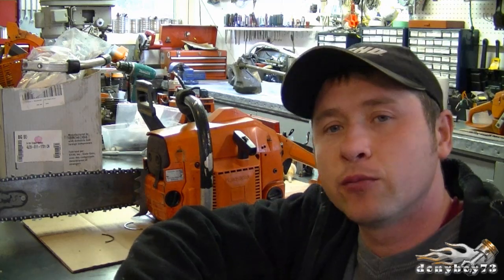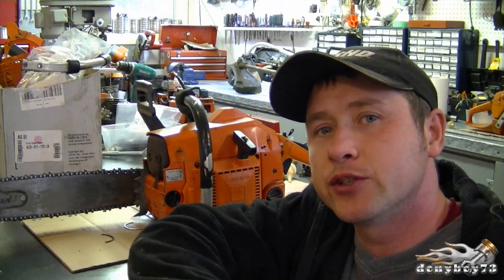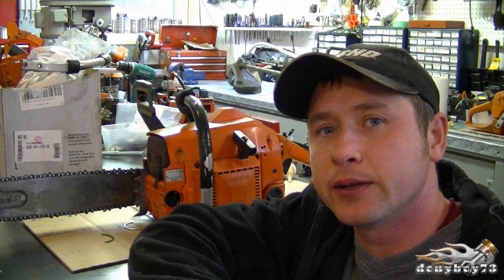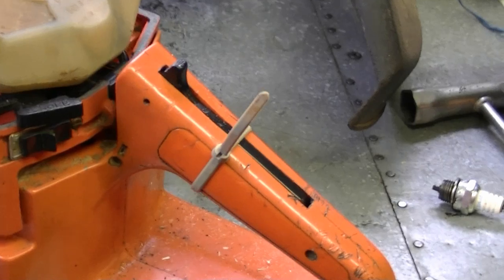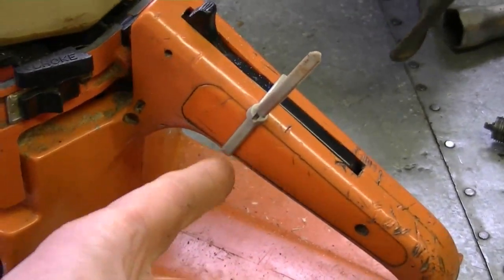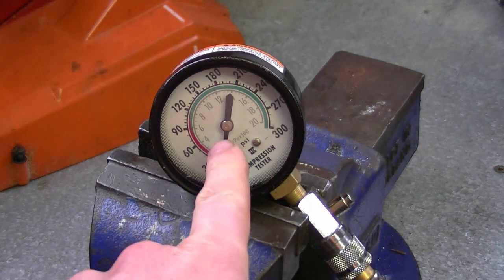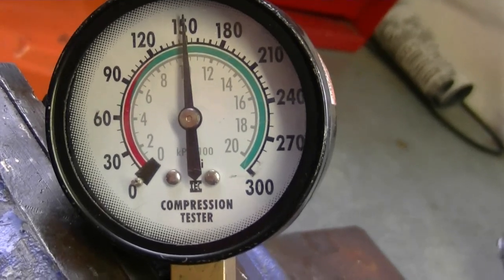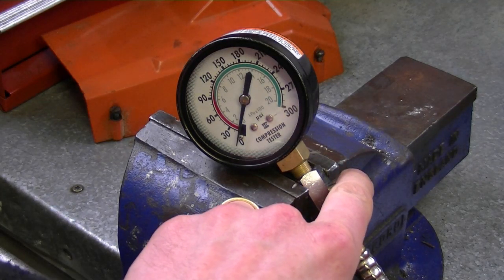Husqvarna 154 Chainsaw Compression Test After Sanding Cylinder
In this video I show the compression results after a cylinder repair. The cylinder was repaired simply by sanding the scratches by hand with some sandpaper. I then installed a new piston and ring.